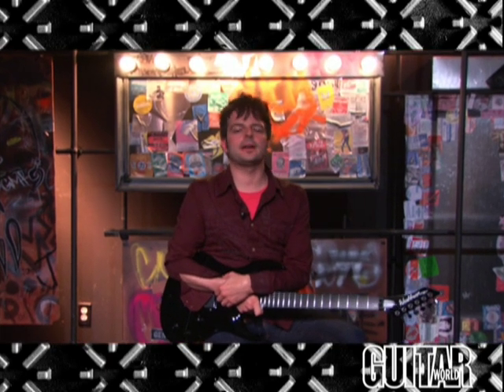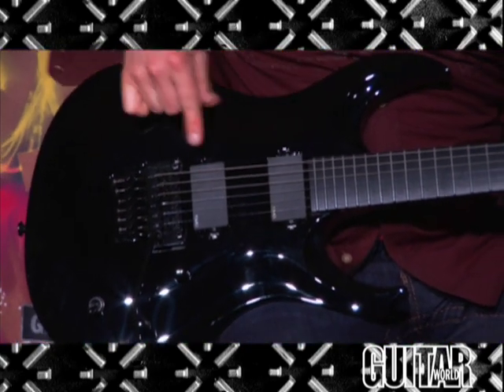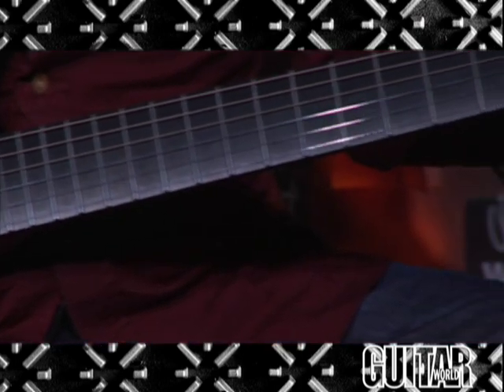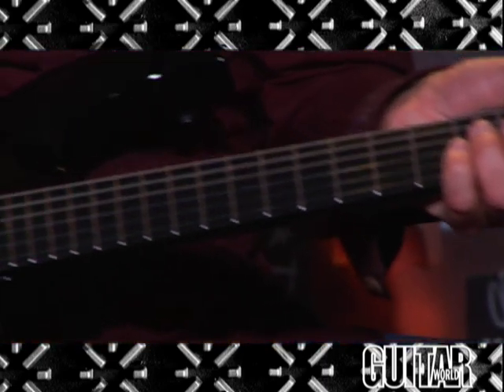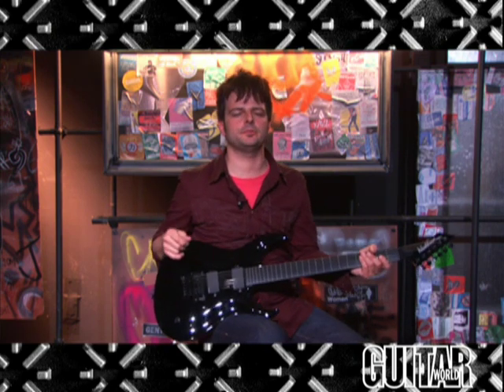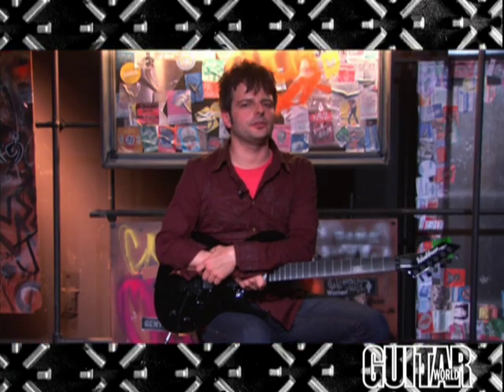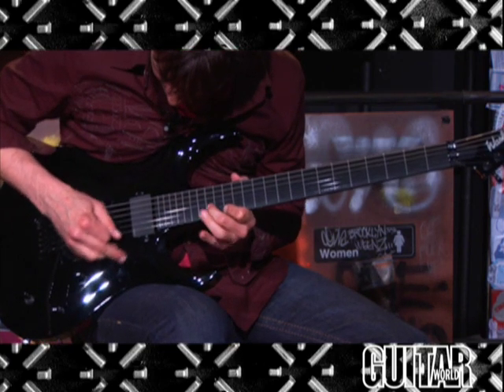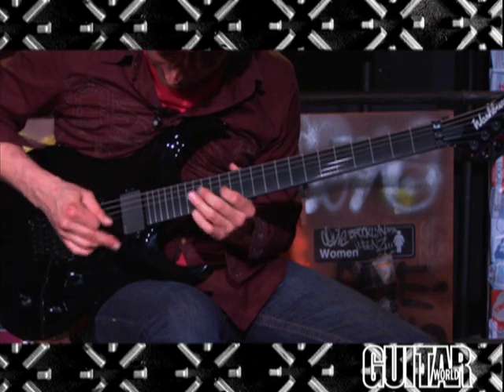Washburn HM Series WM526 Guitar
In this video Guitar World's gear editor Paul Riario demonstrates the features of the Washburn HM Series WM526 guitar.